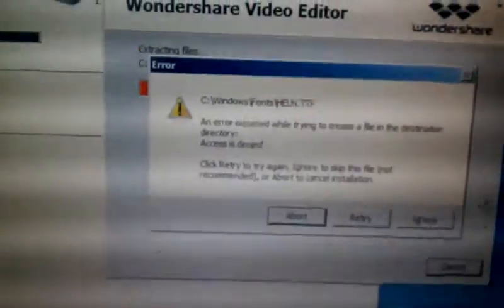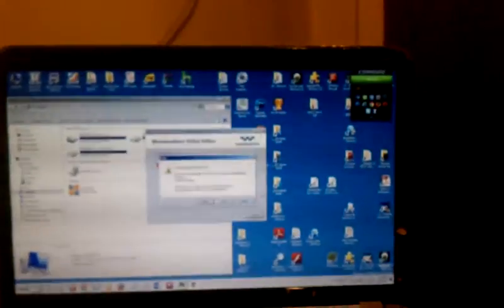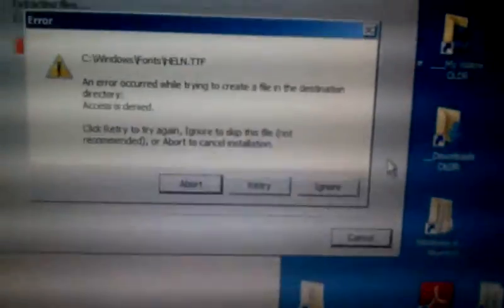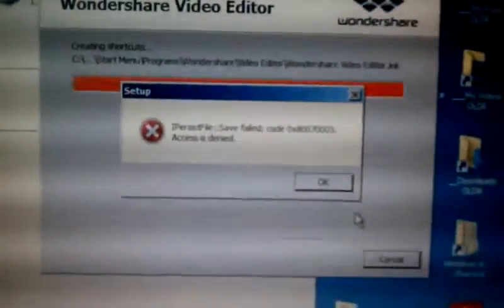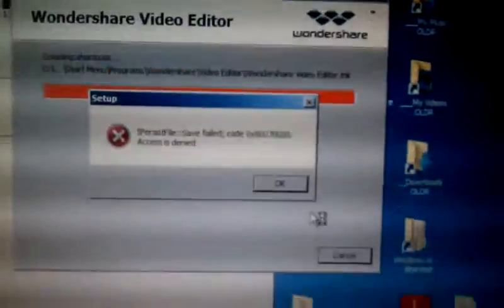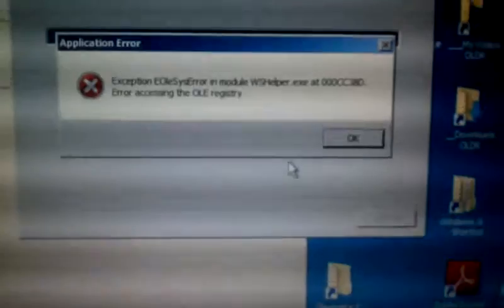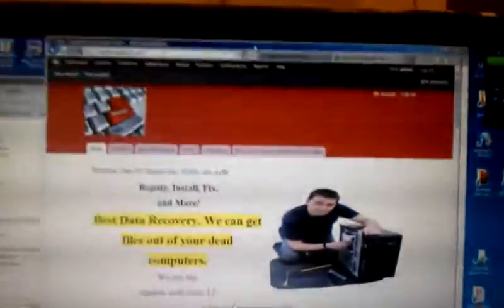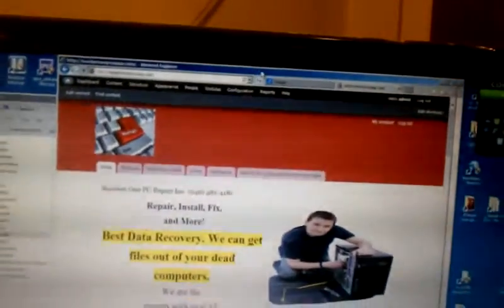numberonepcrepair.com Windows problems and solutions How to fix it yourself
numberonepcrepair.com   Windows problems and solutions How to fix it yourself . Next is presents New York Manhattan from Google Earth in played.